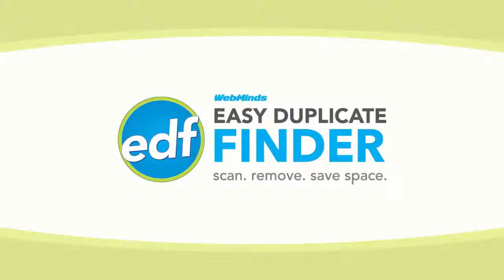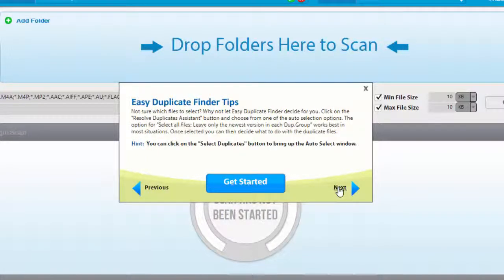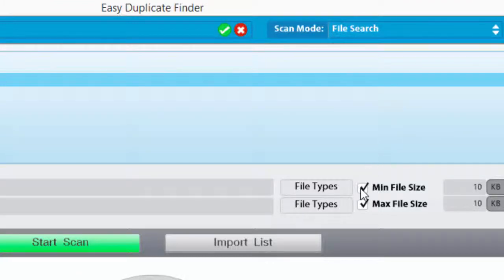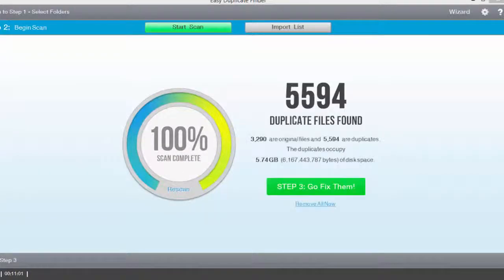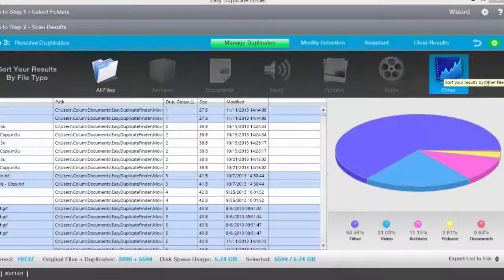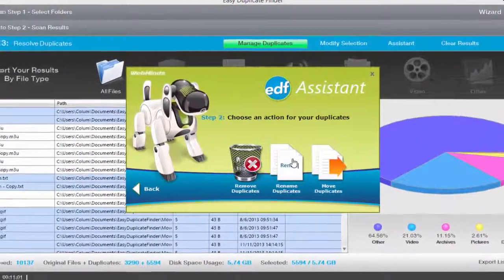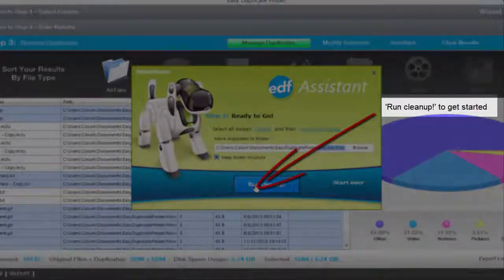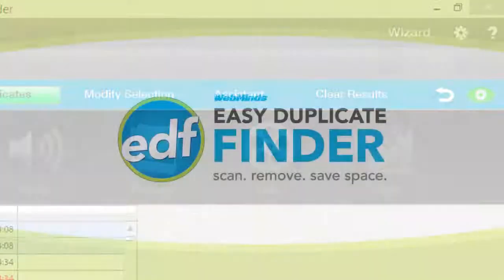EDF Get Started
Using the new Easy Duplicate Finder EDF to find duplicates.